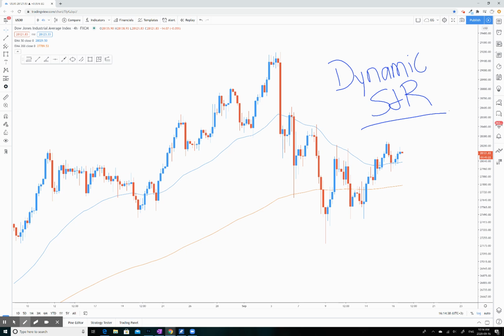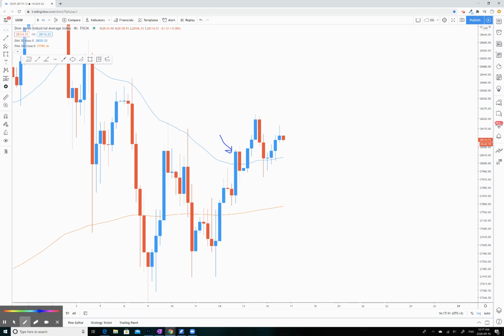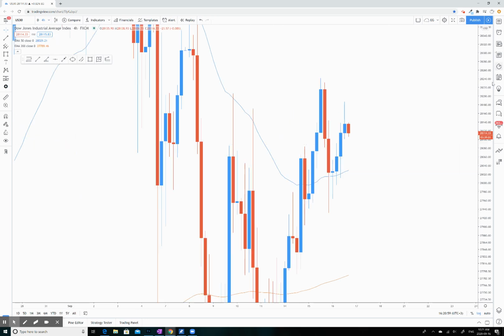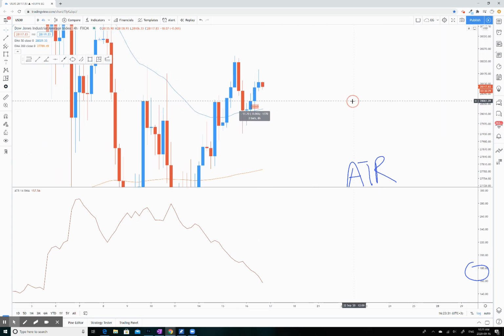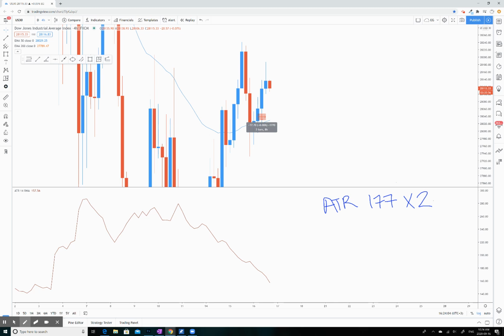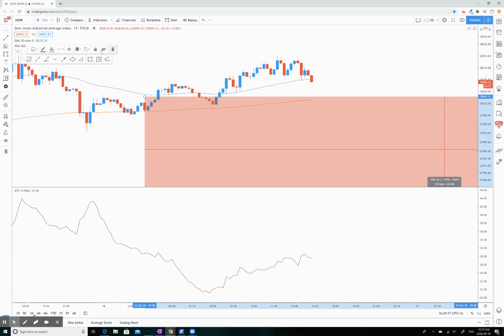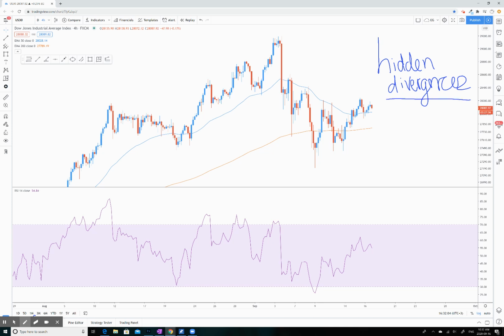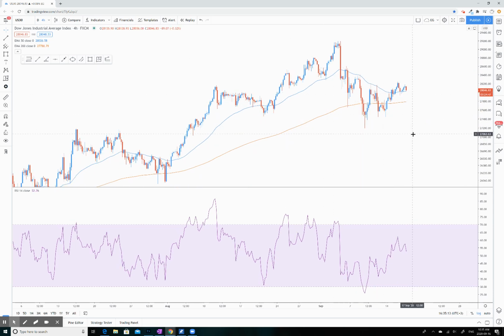BEST Tips for Day Trading US30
Hi guys :)

Hope you enjoy this video. Here is a breakdown on what we discussed -

1) Use dynamic support & resistance when trading this index.

2) Wait for a breakout on the four hour time frame.

3) Use the ATR tool to help set a stop loss.

4) Confirm your trade using HIDDEN divergence!

Do you need capital for trading? Here's the link to join my funding program!